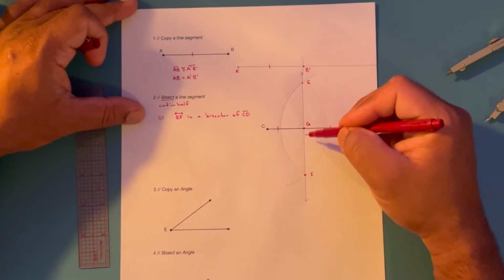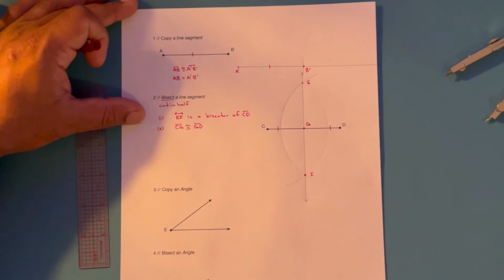Use a compass to bisect a line segment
Use a compass to bisect a line segment. Geometry